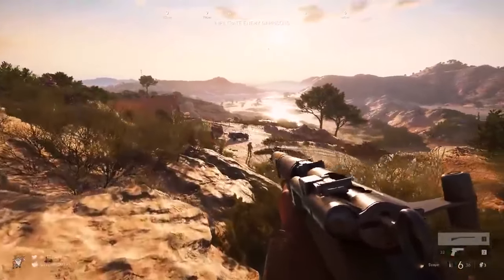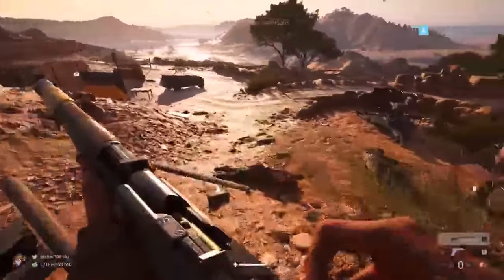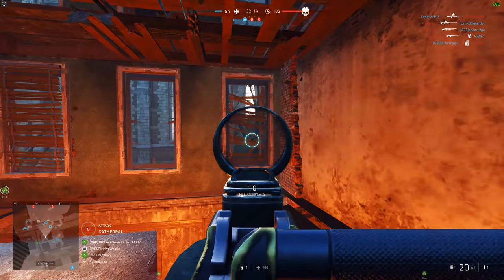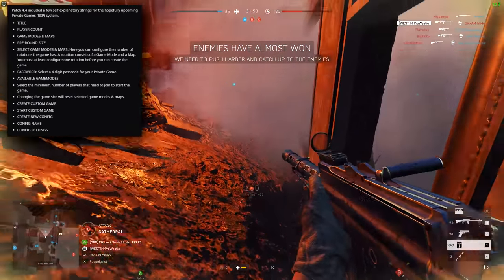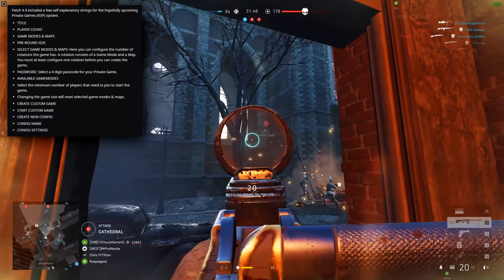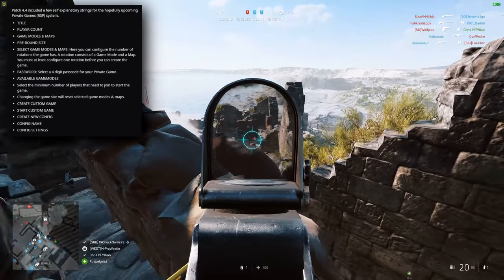7 New UNRELEASED WEAPONS & Gadgets Gameplay ⛏️ Battlefield 5 (Data Mine)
7 new unreleased weapons have been found in the Battlefield 5 files by Temporyal, and I've got gameplay of some of them from the data mine! :D